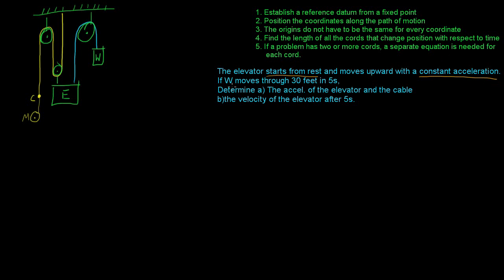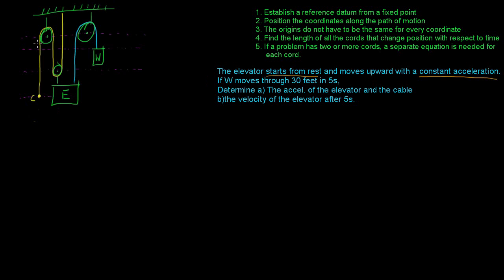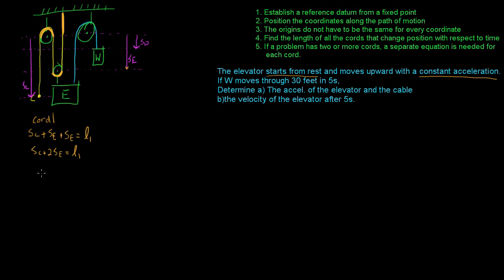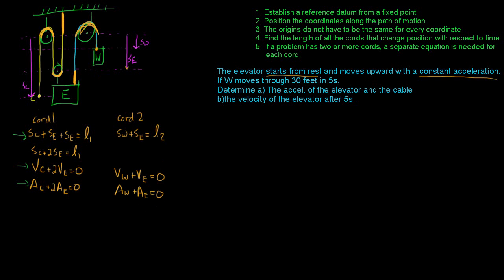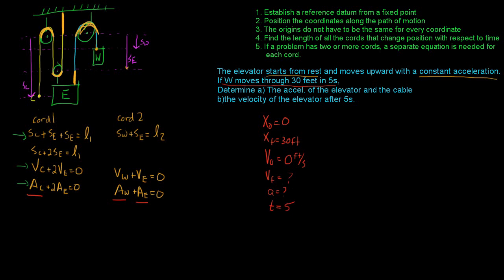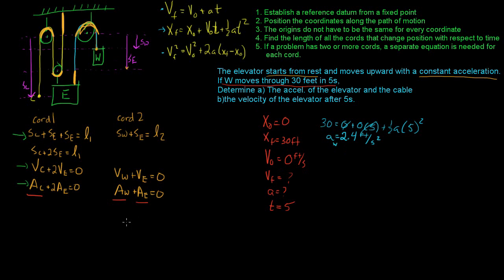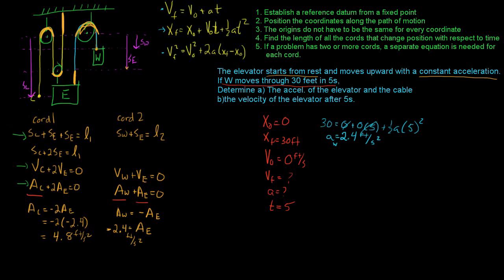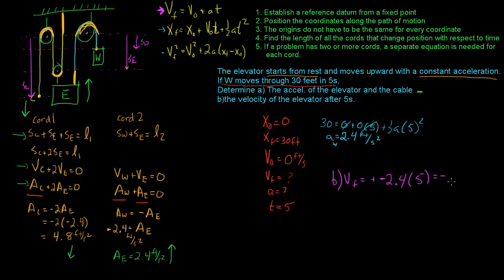Homework Problem 11 48